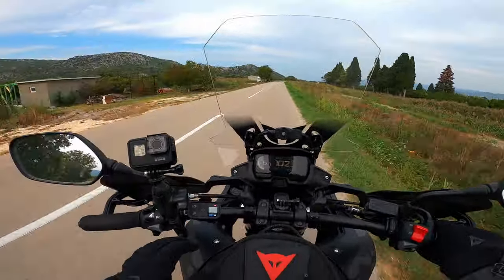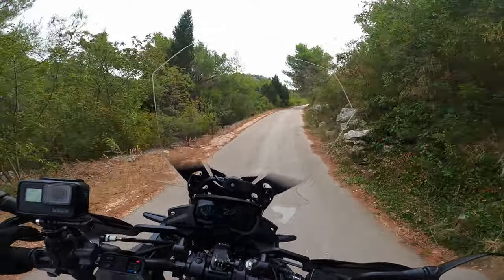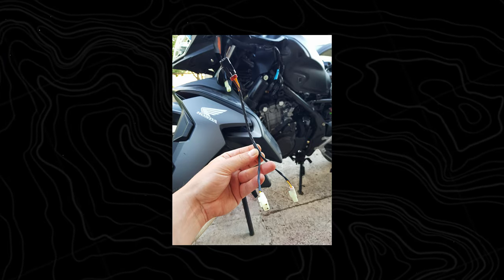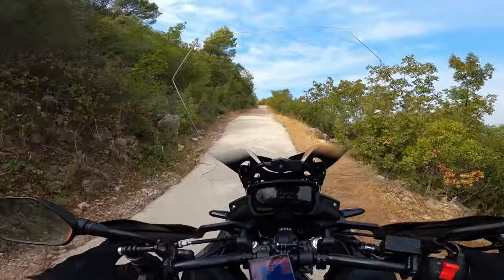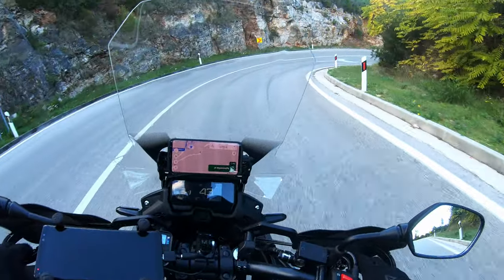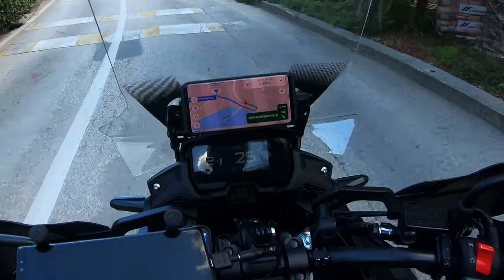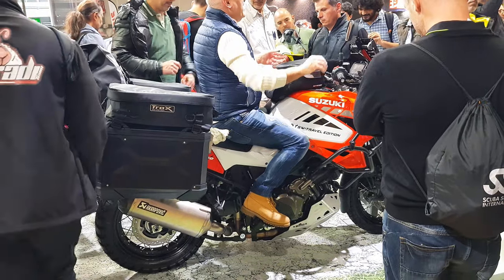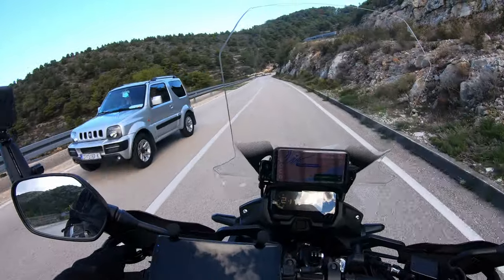Downsides of QUAD LOCK motorcycle mount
QUAD LOCK motorcycle mount - downsides using Quad Lock phone mount for motorcycle.

Hi ladies and gents and welcome back to the channel. This week I'd like to show you 5 downsides I've experienced using Quad Lock motorcycle phone mount.

Even, I have to say Quad Lock phone mount is very good phone holder for bikes in this video I'd like to focus more on downsides from my experience so you can be better informed if you're considering Quad Lock phone mount as your next 'phone on a bike' mounting solution.

Take a look at the video to see all downsides of Quad Lock and if you like the video I'd appreciate if you can leave me a feedback as a thumbs up or via comment box below.

I use following cameras and equipment to create and edit my moto Vlogs:

Davinci Resolve 16 (Adobe Premiere Pro)
GoPro MAX 360 camera
GoPro Hero 8 Black helmet camera
Panasonic Lumix G85 for static video shots
GoPro Tripod and GoPro remote to control cameras
Various GoPro and RAM mounts
Sony Lavalier microphone for in helmet audio
Rode VIDEOMICPRO on camera for general use
Rode windshield for wind noise
Set of Neewer and PolarPro ND filters

My motorcycles:
BMW R1200GS Triple Black
Honda CB500X